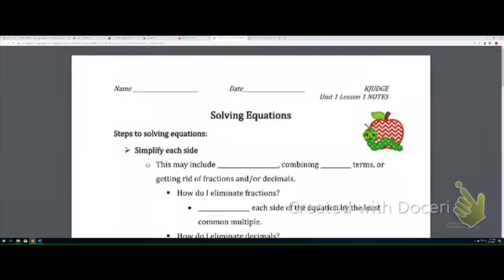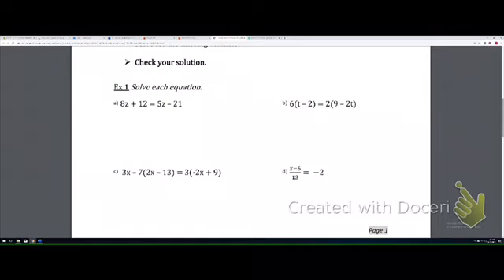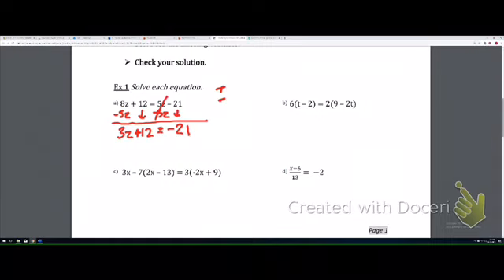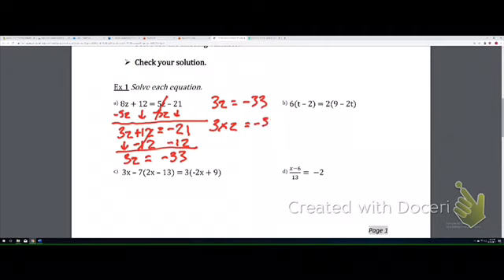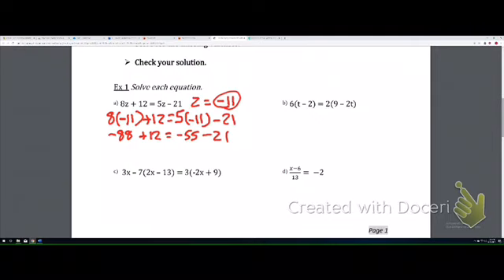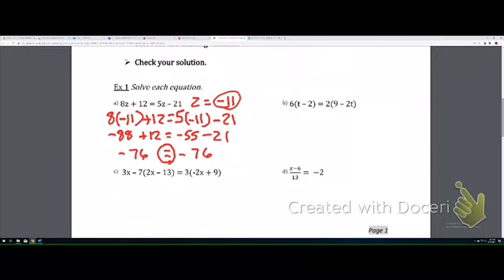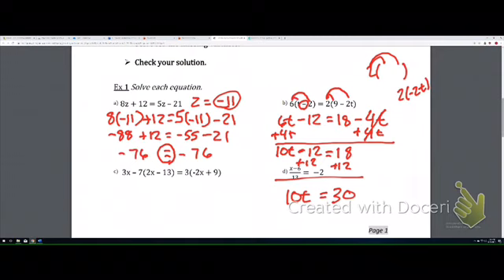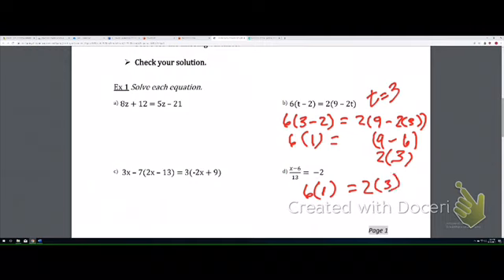1.1 Part 1 Algebra 2